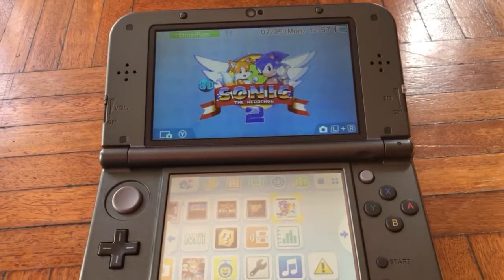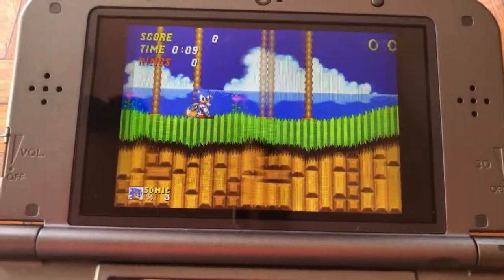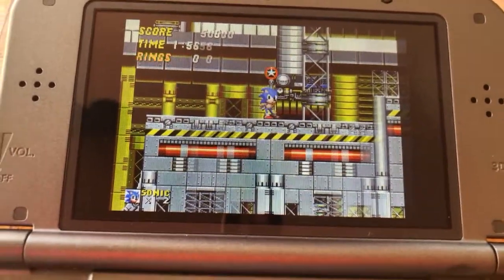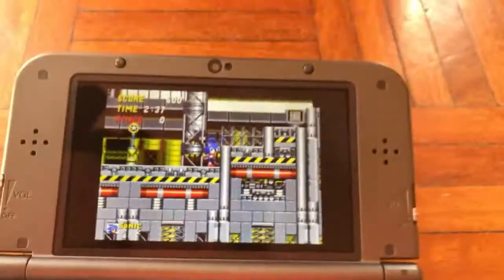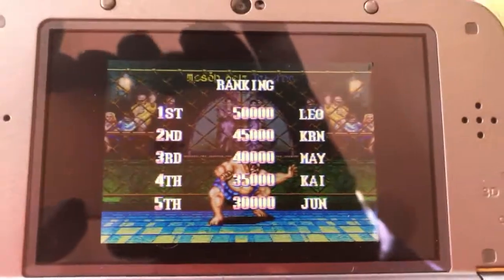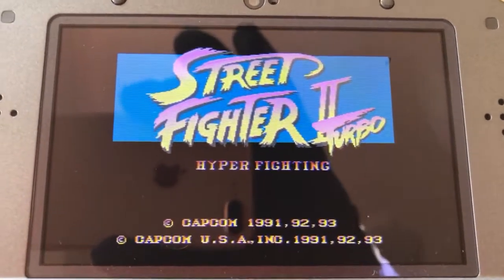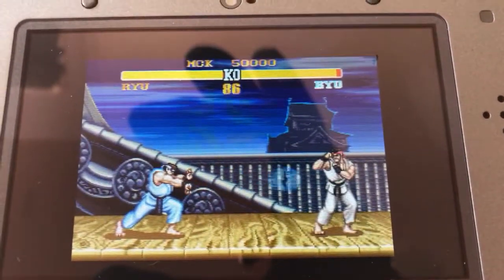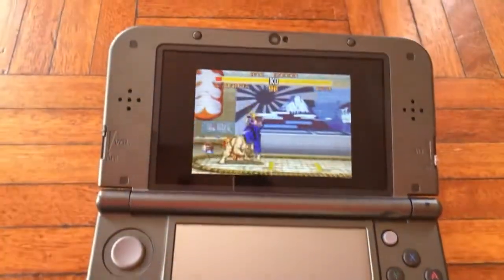Nintendo 3DS classic games ( street fighter turbo 2 / super street fighter 2 / sonic 2 3D ) 2018